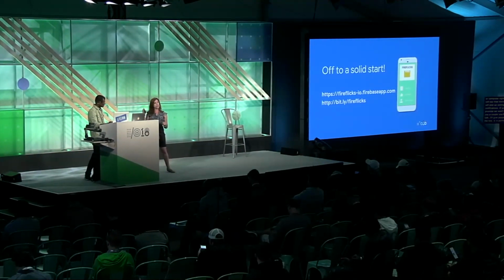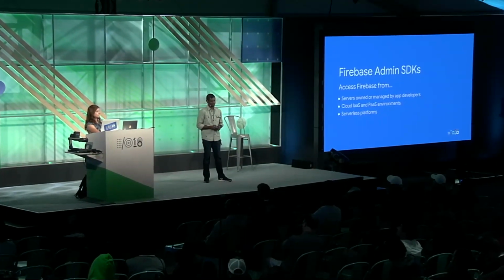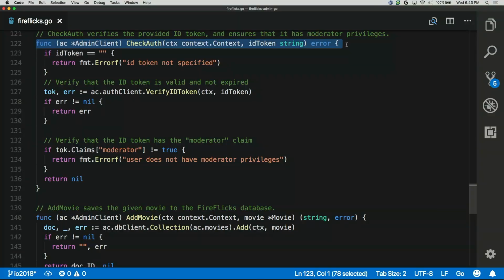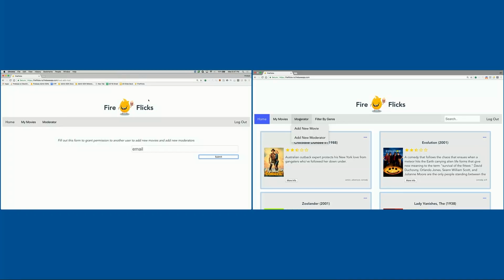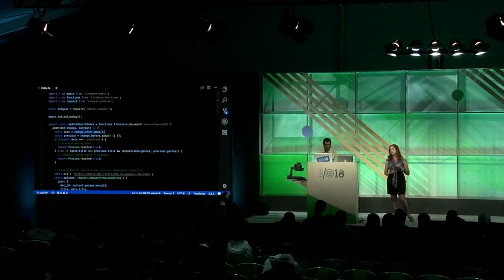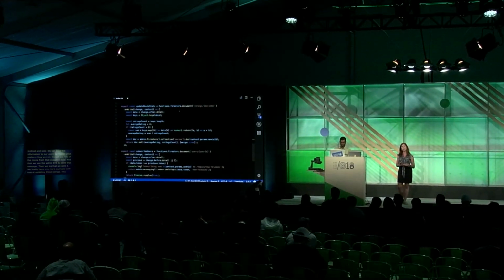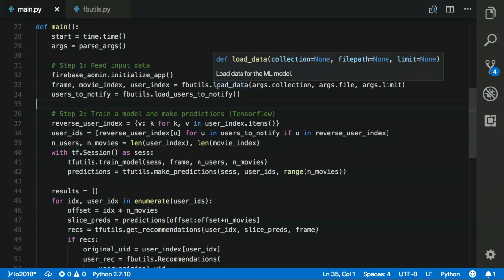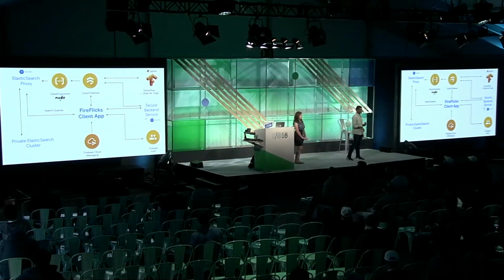Integrate Firebase into your existing backend infrastructure (Google I/O '18)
Firebase is best known for its wealth of client-side solutions. But did you know that Firebase also has a server-side SDK? This session will cover how you can use the Admin SDK to access Firebase from within your existing server/serverless infrastructure or from within Cloud Functions.

io18 event: Google I/O 2018; re_ty: Publish; product: Firebase - SDK; fullname: Jen Person, Hiranya Jayathilaka; event: Google I/O 2018;